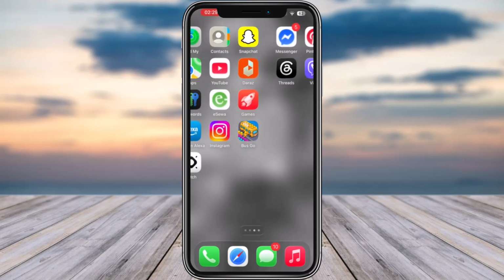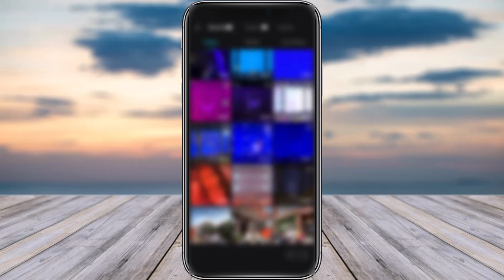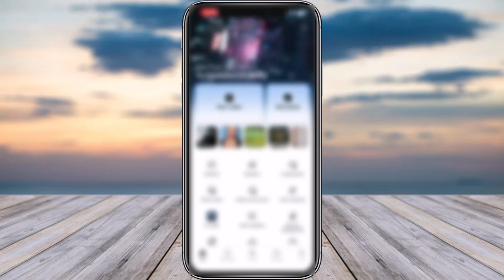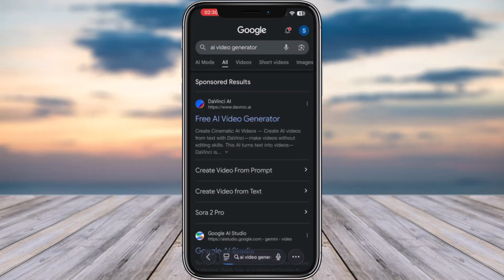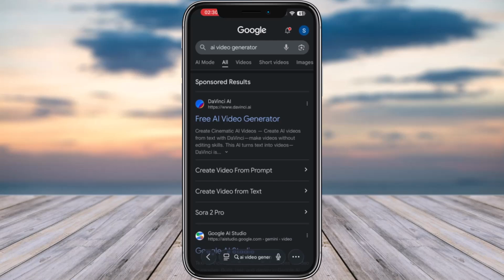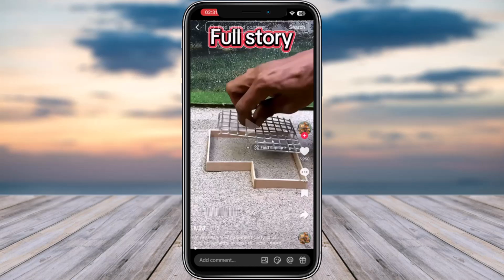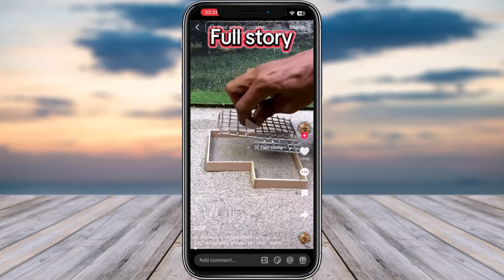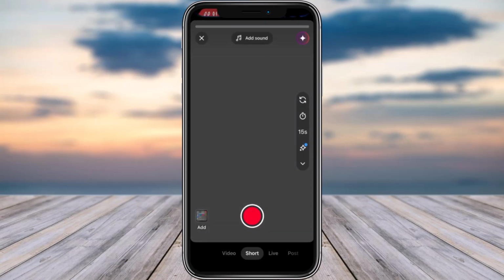How to Create Faceless YouTube Videos !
Creating faceless YouTube videos is a great way to build a channel without appearing on camera. In this tutorial, you'll learn several simple methods to create engaging videos using stock footage, AI tools, and video editing apps.

One of the easiest options is to use a video editor like CapCut. Then add text, transitions, background music, voiceovers, and captions to create a polished video.

You can also use AI video generators such as InVideo AI, Canva AI, Pika, or Google Veo (where available). Start by writing a script yourself or using ChatGPT to help generate one. Paste the script into the AI video generator, customize the visuals, and export your finished video.

Another popular format is storytelling. Combine copyright-safe background footage, such as nature scenes, city views, or gameplay, with a narration or on-screen captions. Educational videos, tutorials, facts, motivation, and history content all work well in this style.

Before uploading, make sure you have the rights to use any video clips, images, music, or other media included in your project.

Once your video is ready, open the YouTube app or YouTube Studio, upload your video or Short, add a title, description, and thumbnail, then publish it.